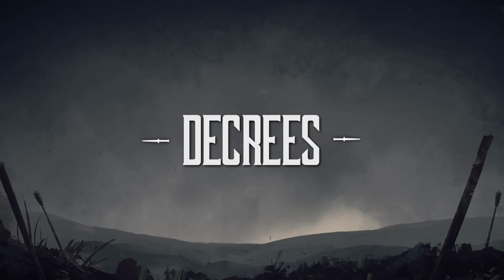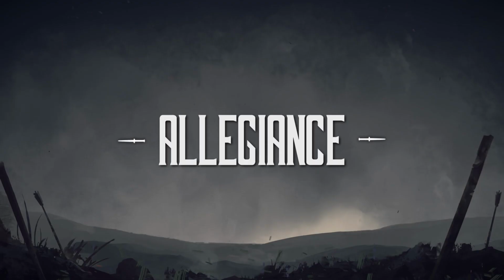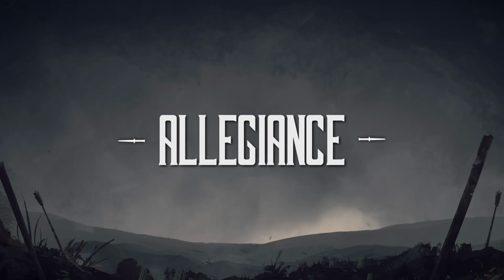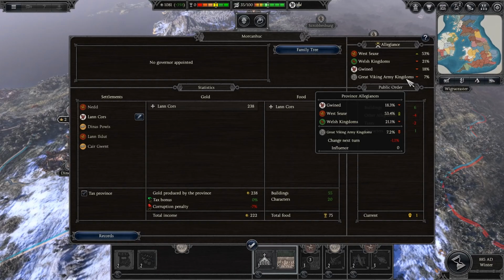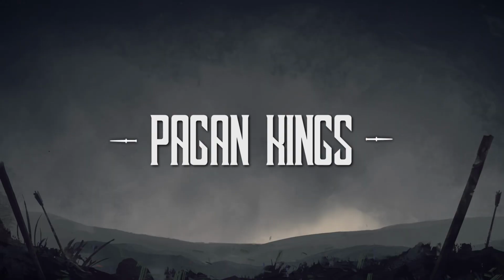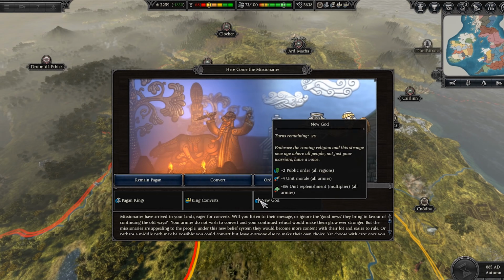Total War Saga: Thrones of Britannia — трейлер обновления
Трейлер обновления для Total War Saga: Thrones of Britannia, которое добавляет в дипломатическую составляющую игры функцию верности

Total War Saga: Thrones of Britannia, A
Жанр: Стратегия
Платформы: PC (Windows)
Издатель / Разработчик: SEGA / Creative Assembly
Дата выхода: 3 мая 2018